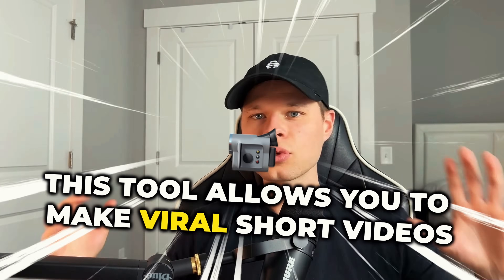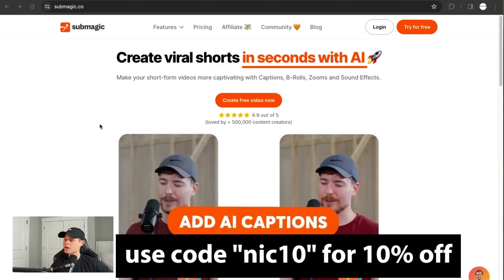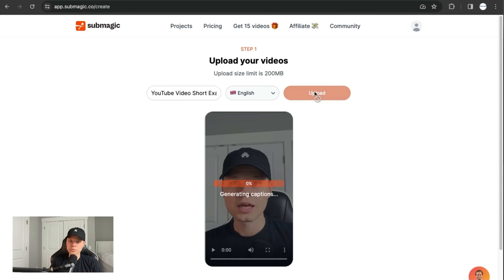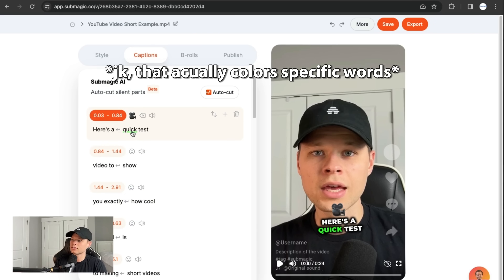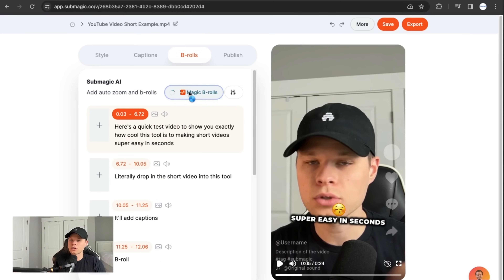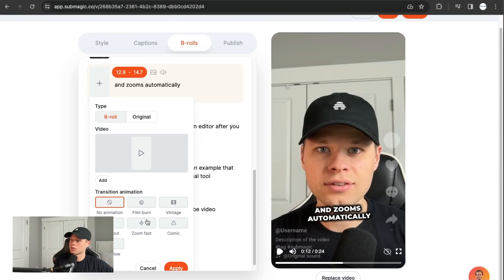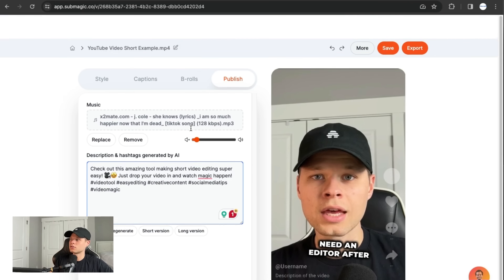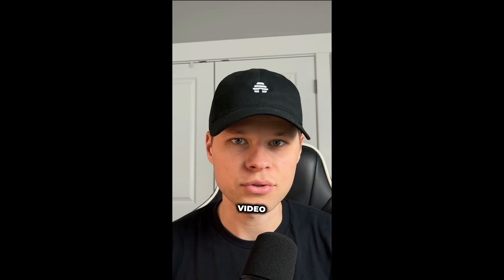How to Add Captions and B-Roll to Your Video Clips With AI in 1 Minute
Stop spending hours manually editing short form video clips, and fire your video editor.

This tool allows you to add viral captions, b-roll, zooms, motion graphics, and music in a matter of minutes with the help of AI.

00:00 - Intro
00:30 - How to use Submagic
1:30 - adding captions
2:45 - add b-roll
3:55 - add music
4:29 - the final product
4:53 - outro